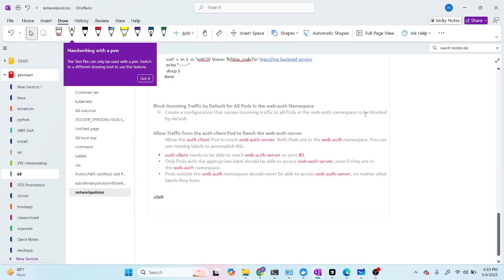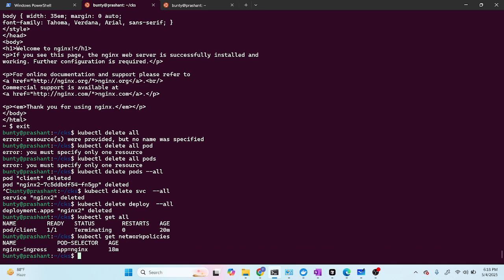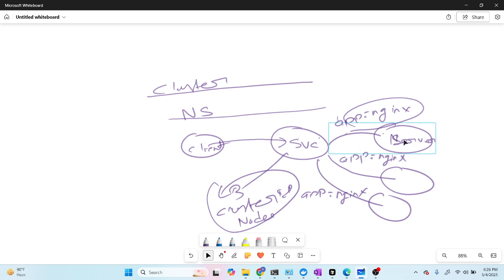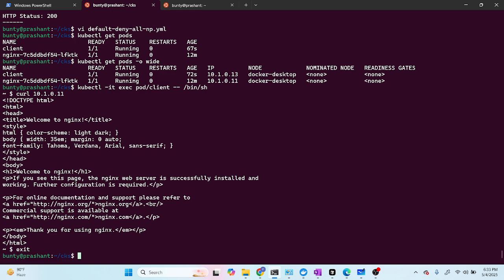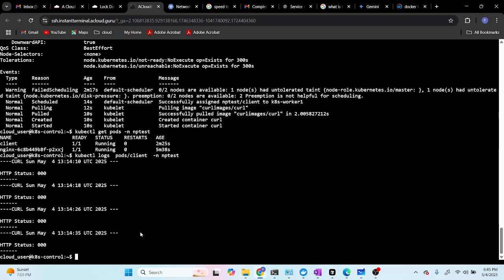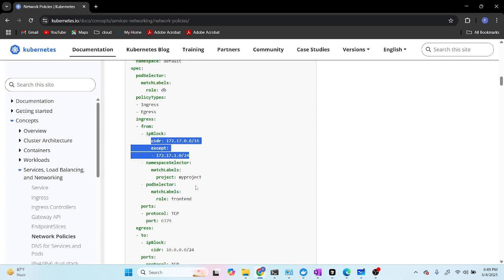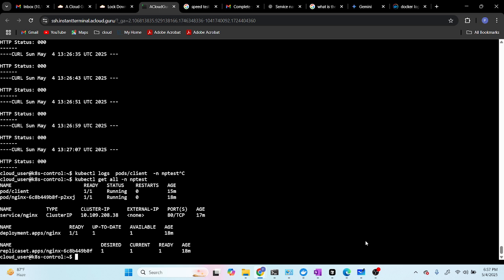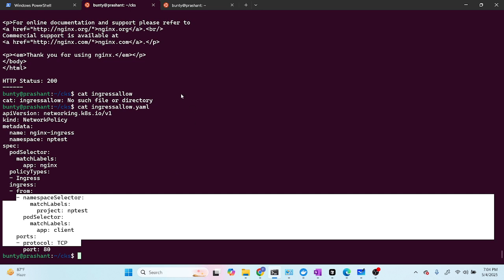CKS Exam Practice-Network Policies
I have explain the question from some site  to explain the network polices.which might be helpful for your cks exam and to understand network policies.